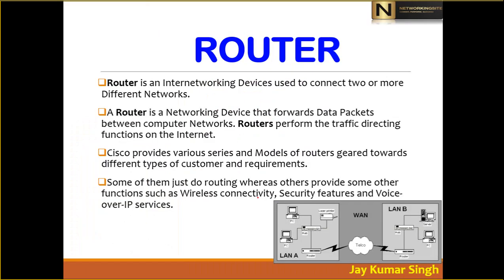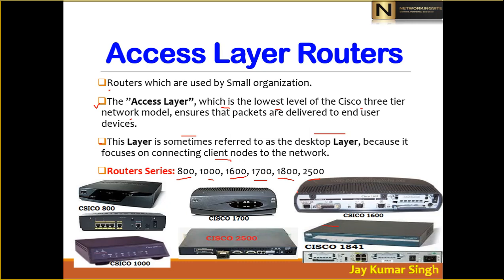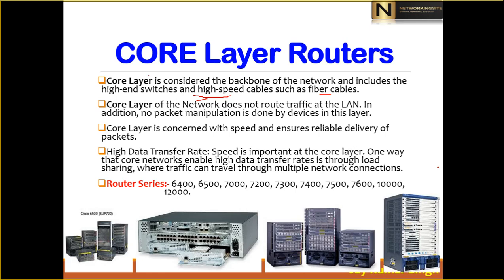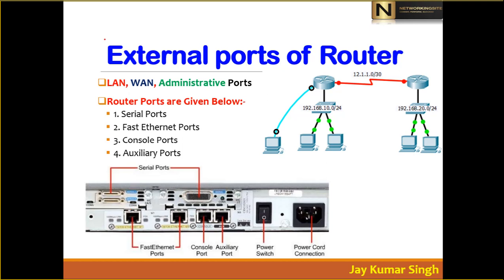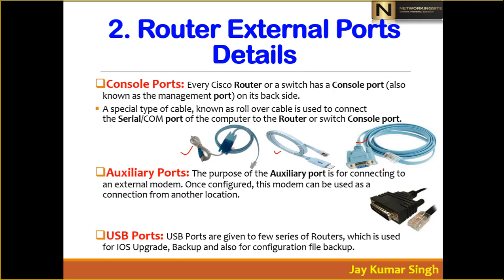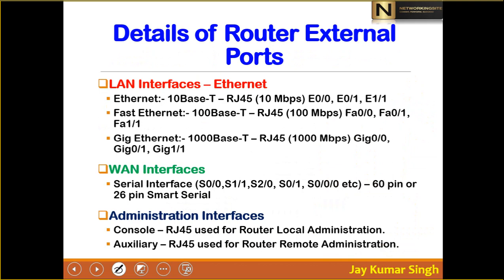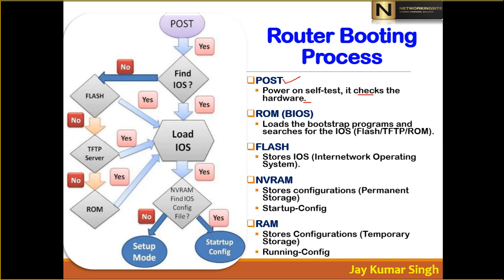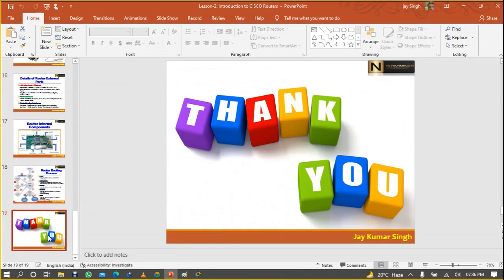Lesson 2 Introduction to Cisco Routers